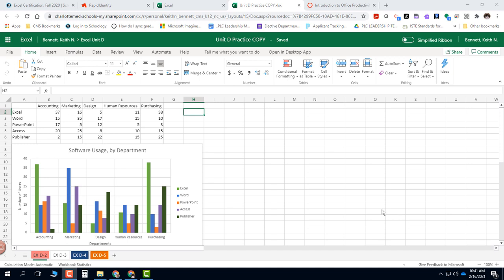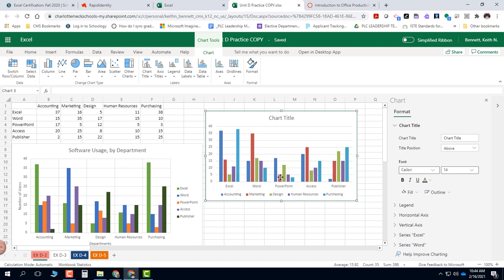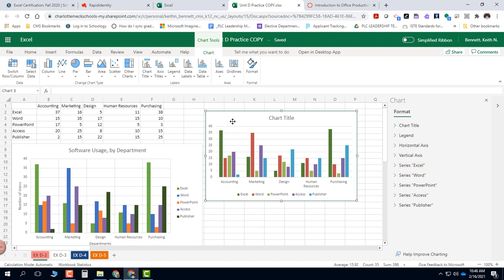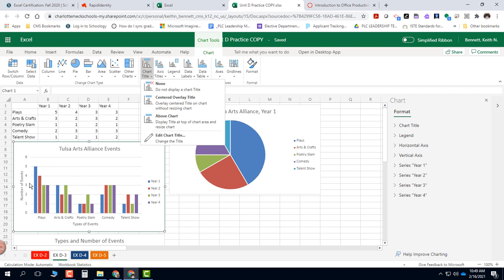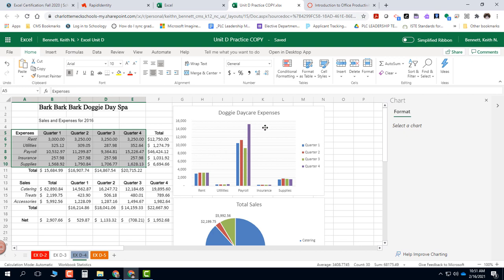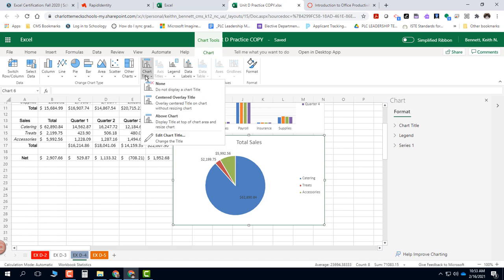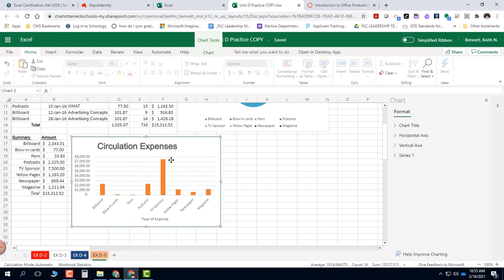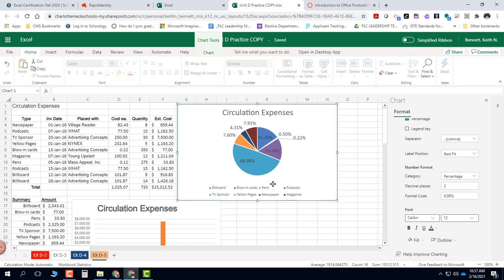3 Creating Charts Directions